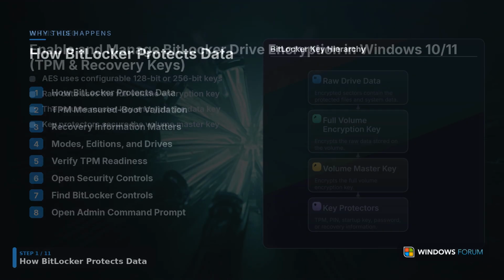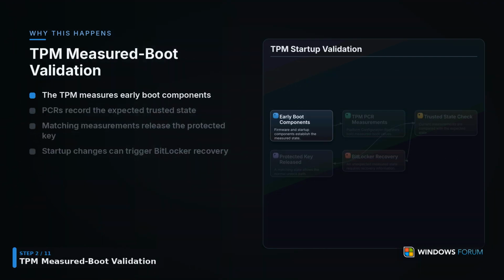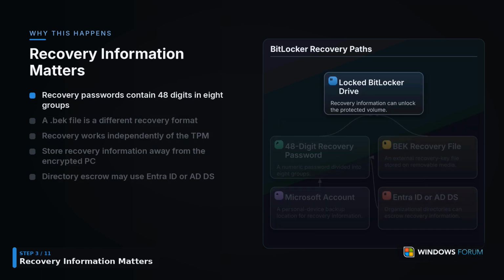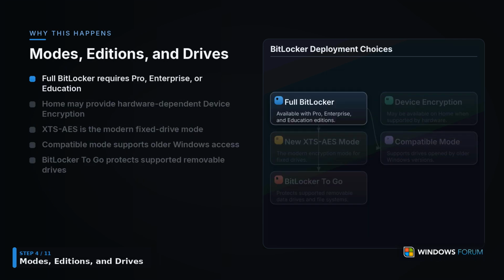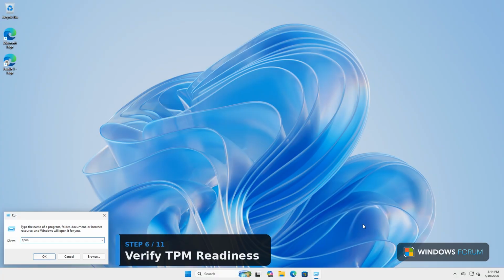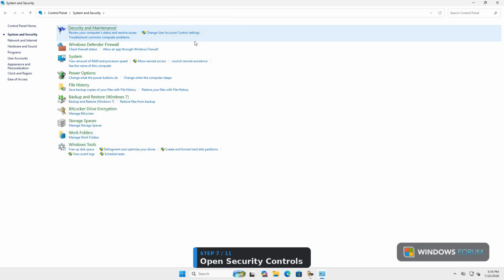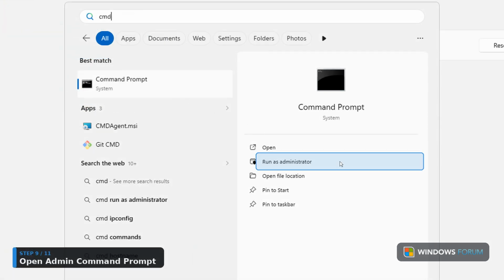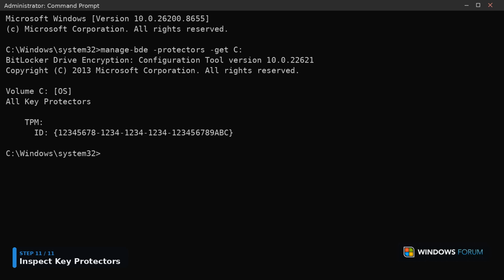Enable and Manage BitLocker Drive Encryption in Windows 10/11 (TPM & Recovery Keys)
You'll first see how BitLocker protects your data, how the TPM validates startup, and why recovery information is essential. Then you'll verify your PC's TPM, open the BitLocker controls, and use an administrator command to inspect the protectors on your Windows drive.

Chapters:
0:00 Intro
0:12 Overview
0:29 How BitLocker Protects Data
1:08 TPM Measured-Boot Validation
1:51 Recovery Information Matters
2:32 Modes, Editions, and Drives
3:21 Verify TPM Readiness
3:46 Open Security Controls
4:12 Find BitLocker Controls
4:42 Open Admin Command Prompt
5:05 Approve Administrator Access
5:27 Inspect Key Protectors

• Fix Windows 10/11 Copy-Paste Not Working with Clipboard Service and History Checks